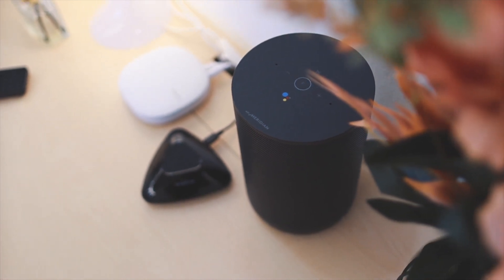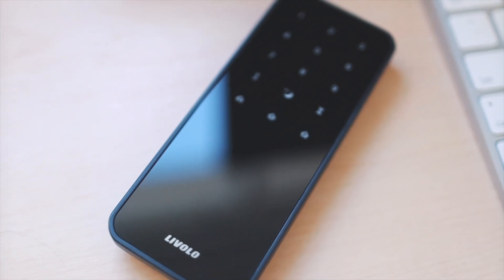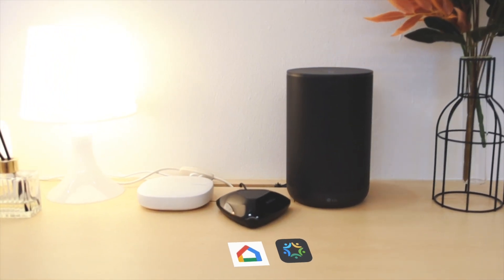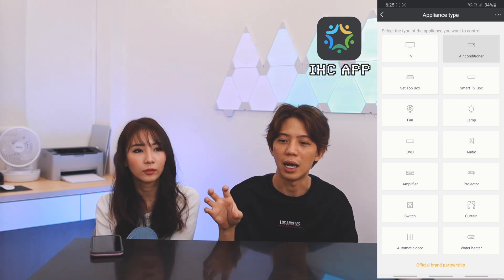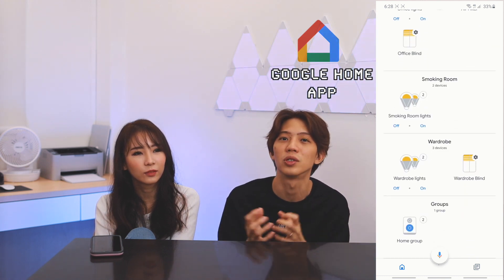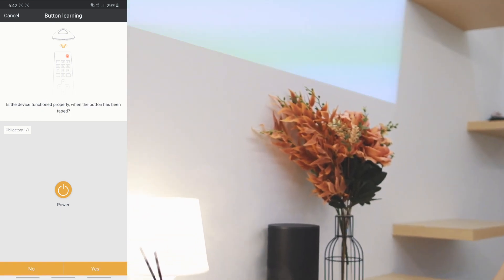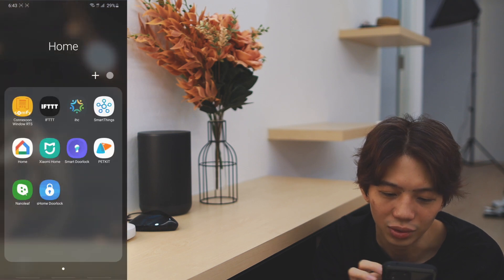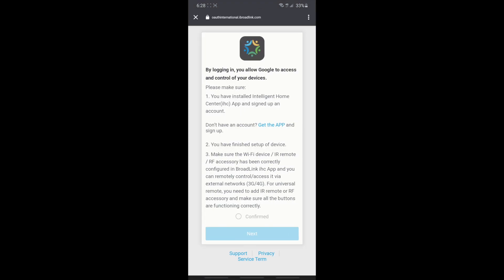Smart Home under $100 (Singapore HDB resale flat)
Here's a way to turn your usual home into a semi smart one with just 1 device!
Perfect for lazy people like us!
(When Sean was explaining tbh I was damn confused. But after we edited the whole video with the step by step screen recordings, I learnt how to set up already!)